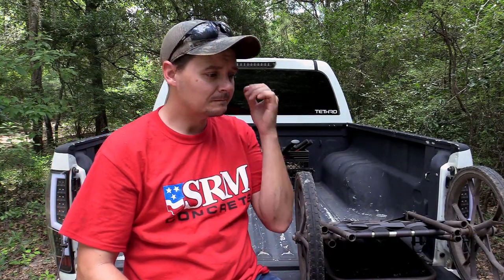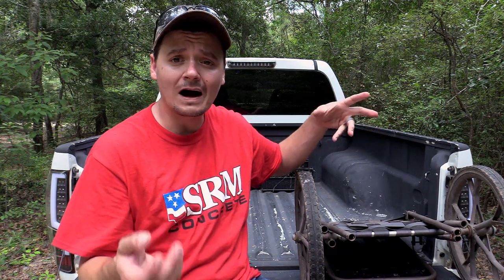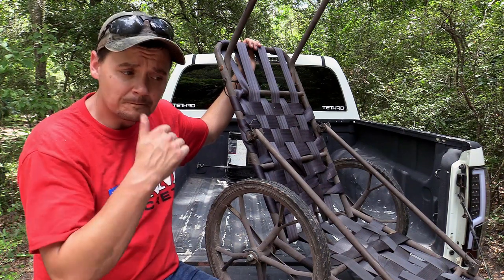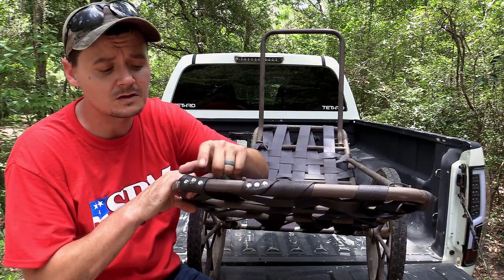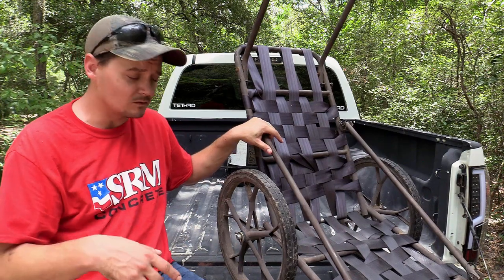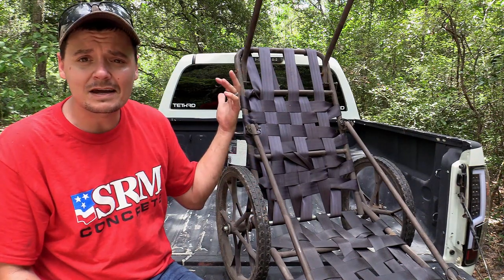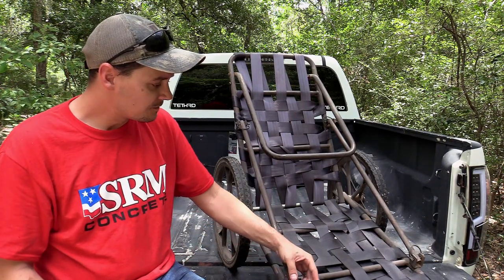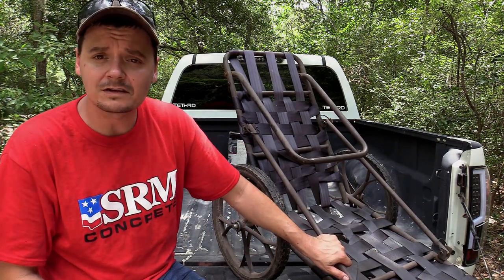Cheap EBay Game Cart Review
I done this review per a request from a viewer. This cart was the cheapest on eBay at the time I got it. This review is 4 yrs of owning it. I had to do a few modifications to make it fit my needs.